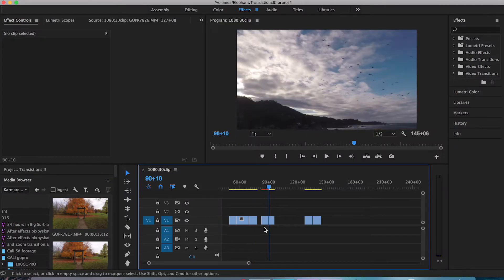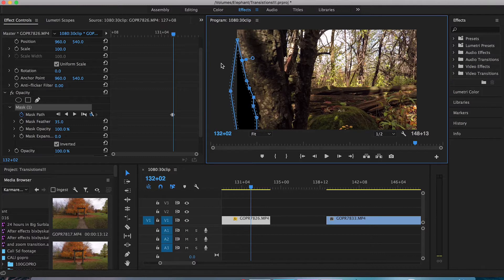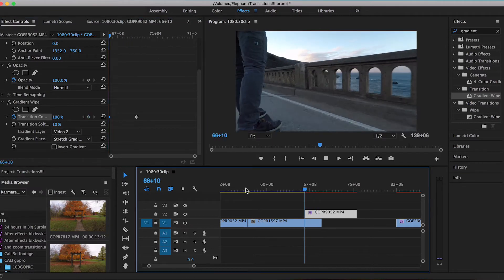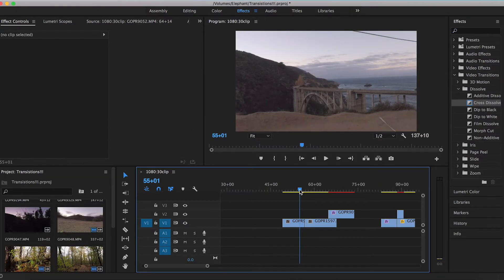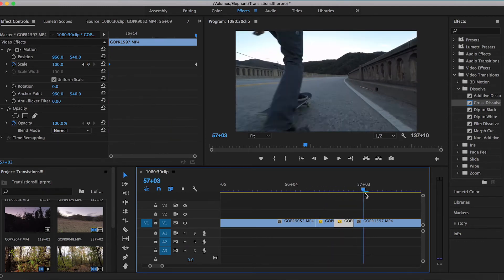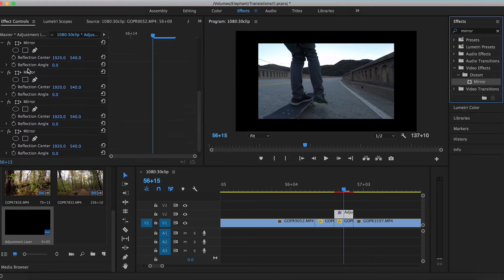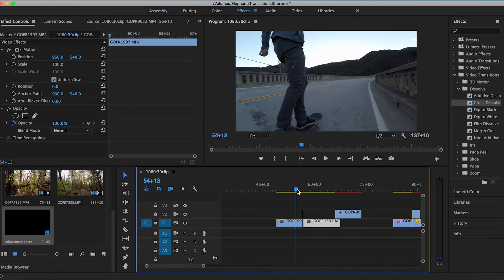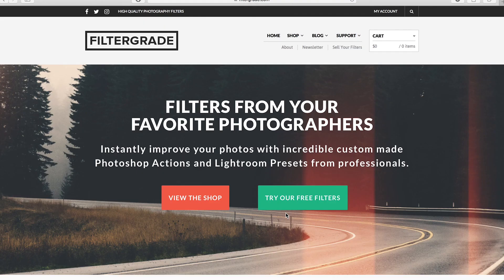How to Create Exciting Transitions in Adobe Premiere Pro CC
Learn how to create three unique and exciting transitions for your videos in Adobe Premiere Pro CC with this tutorial and walkthrough by Leighton Milne.

In this video, you'll learn how to create three exciting video transitions:

1. Object Wipe Transition
2. Fade/Sky Replace Transition
3. Zoom In Zoom Out Transition

Follow FilterGrade!